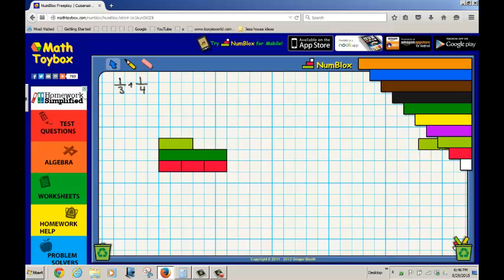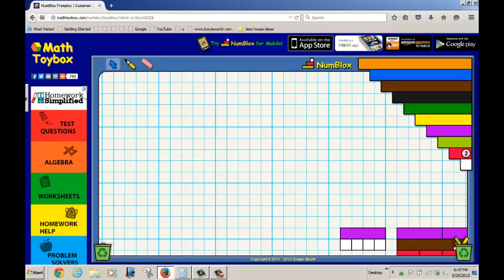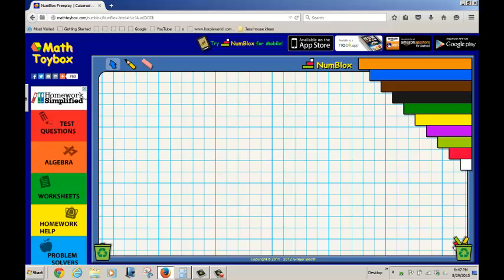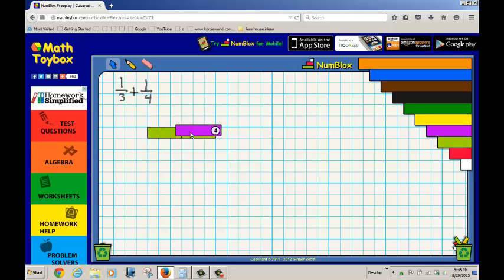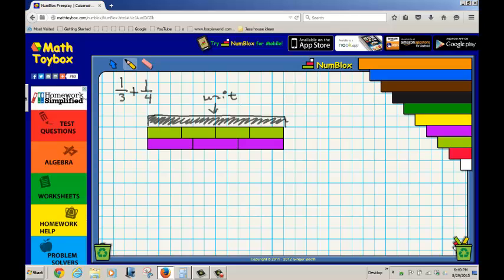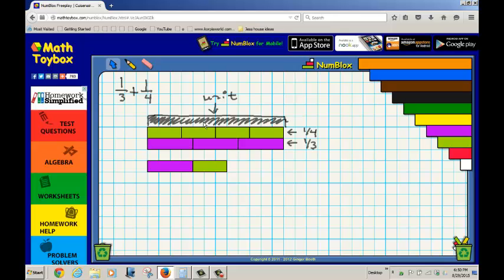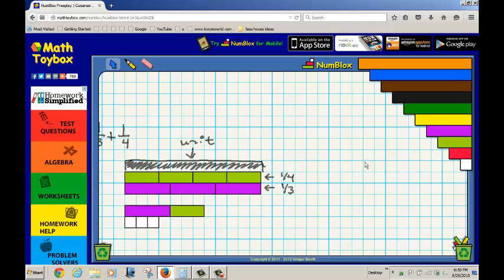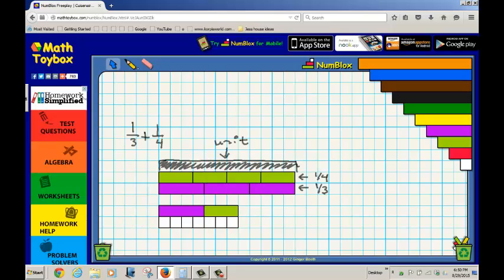Cuisenaire Rods Adding Fractions Example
CUIN 7334 Proportional Reasoning.  September 1st assignment using Cuisenaire Rods to demonstrate addition of fractions.